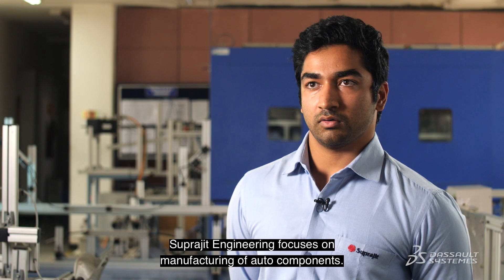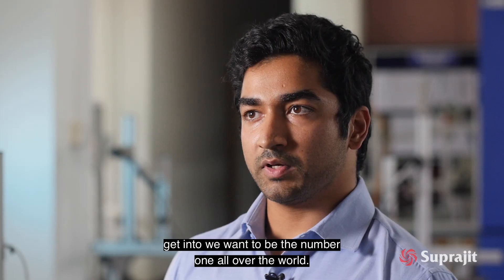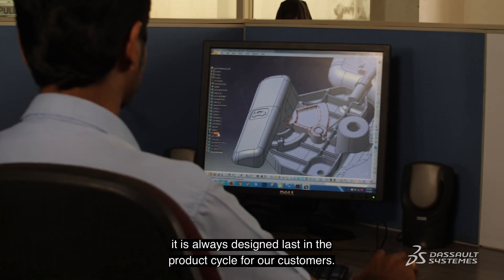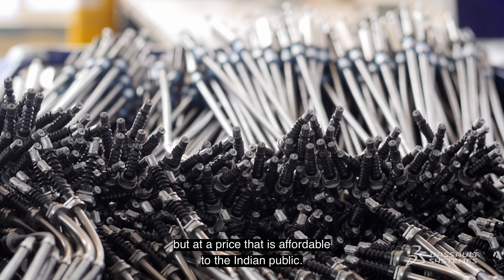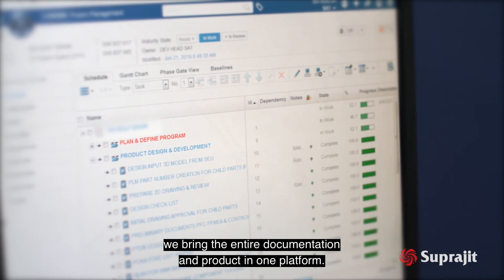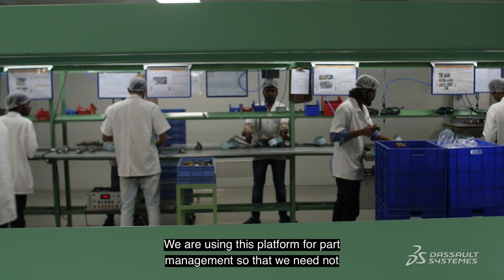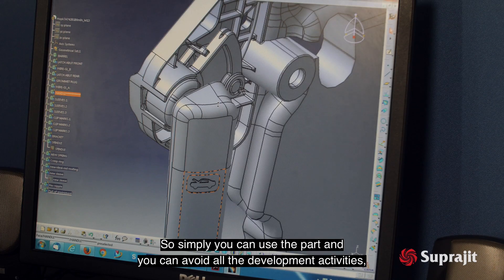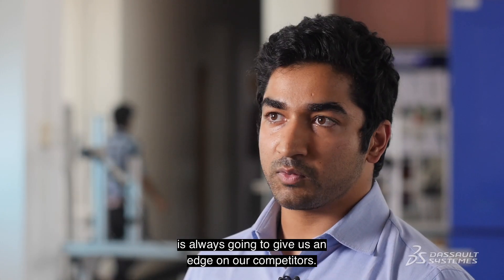Suprajit Engineering - Pioneering control for a world in motion - Dassault Systèmes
Suprajit Engineering - Pioneering control for a world in motion - Dassault Systèmes. Suprajit Engineering wanted to boost productivity, reduce product development cycle times and meet its customers’ requirements in a cost-efficient way. The company used Dassault Systèmes’ 3DEXPERIENCE platform for improved product and process management and advanced product quality planning processes.